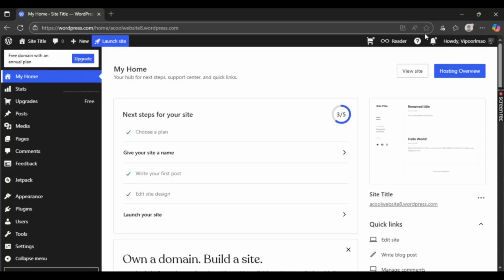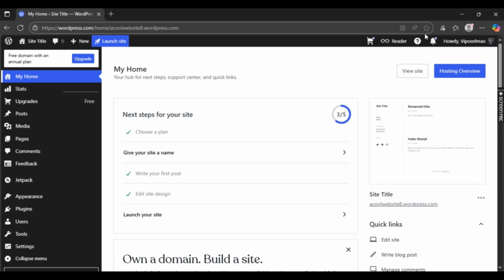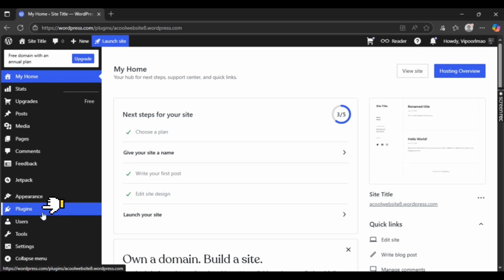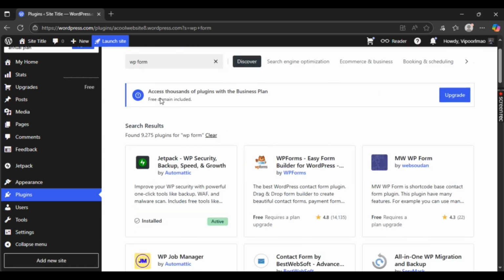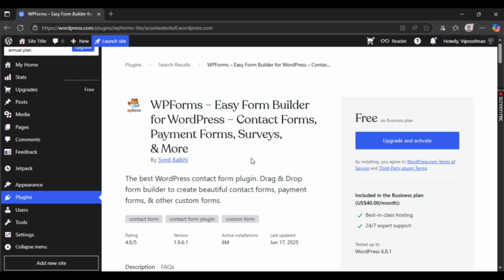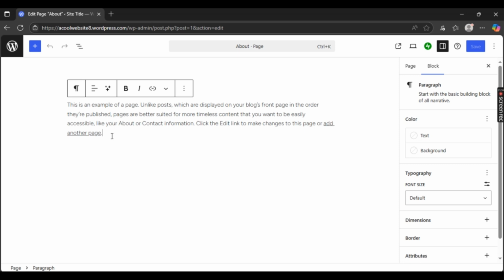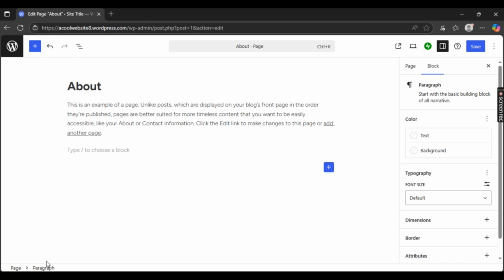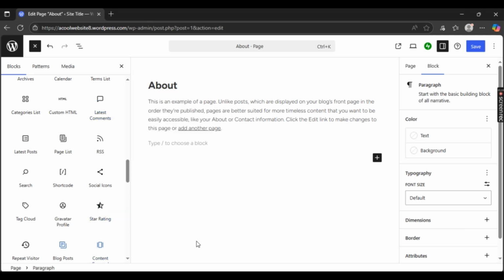How to Add Forms in WordPress 2025?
Need contact forms or sign-ups on your site? 📩📝 Learn how to add forms in WordPress using simple plugins to collect info like a pro! 💼📊